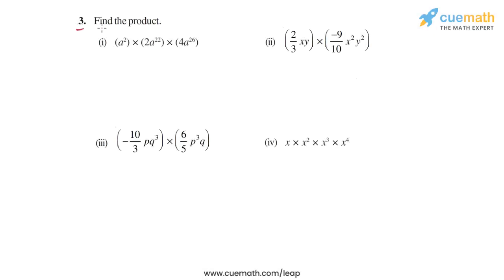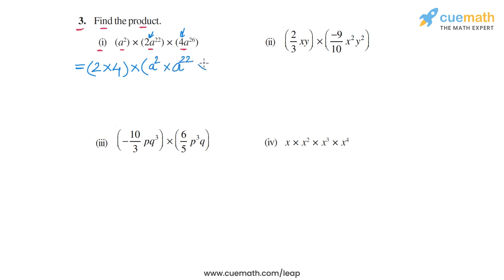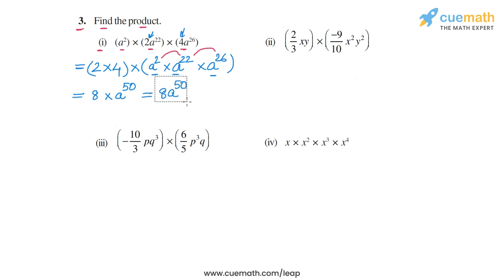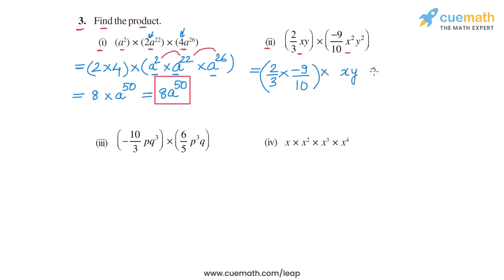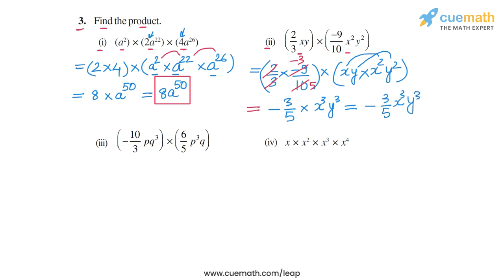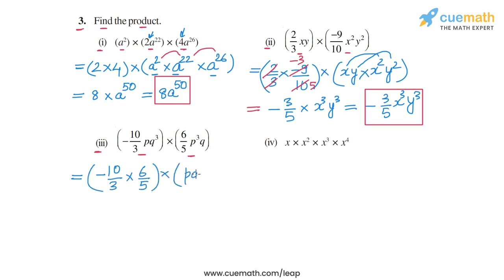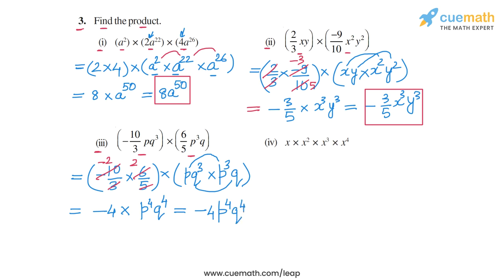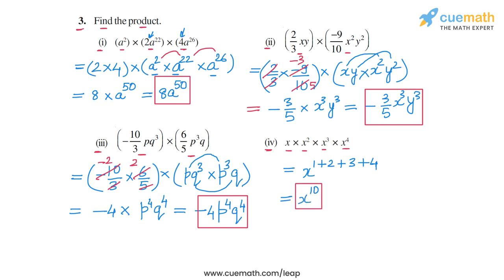Class 8 Chapter 9 Ex 9.3 Q 3 Algebraic Expressions & Identities Maths NCERT CBSE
To download pdf of all text solutions for this chapter click here NOW